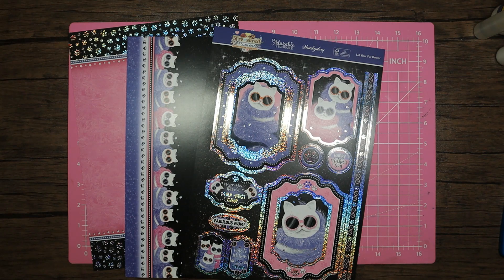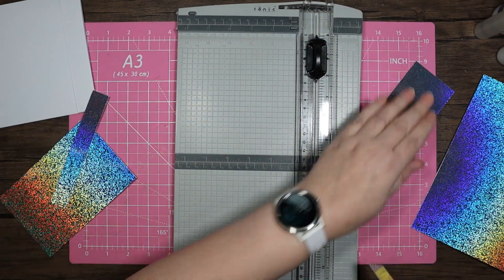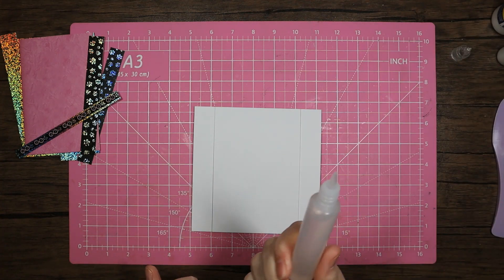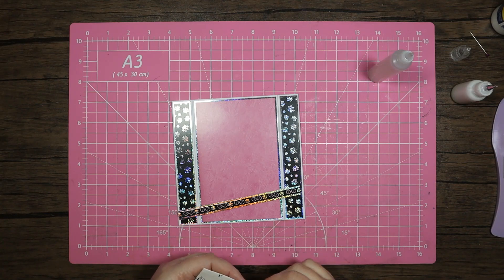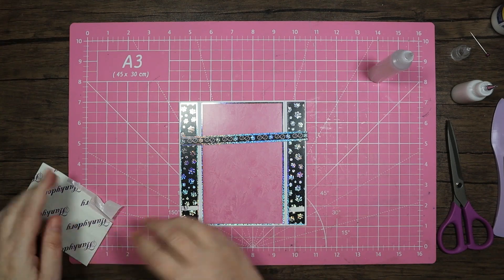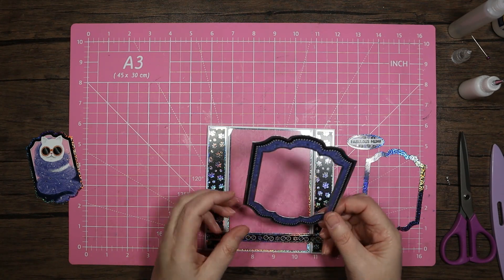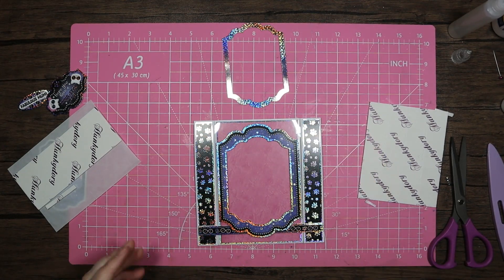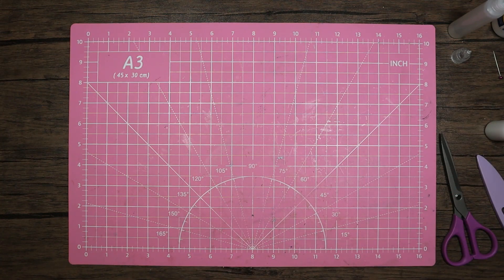Crafting with Hunkydory Treasured Moments - Let your fur down (a front step card & a spanner card)